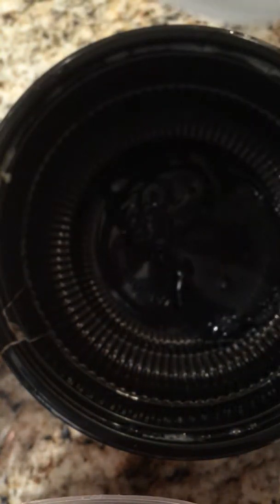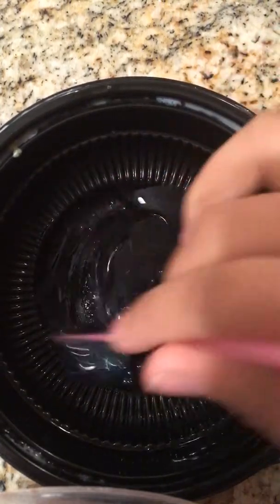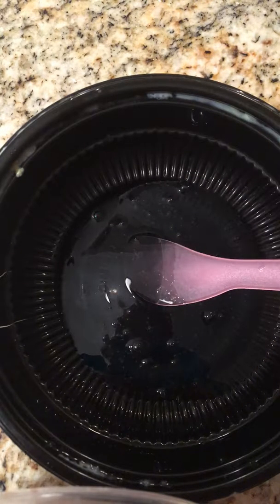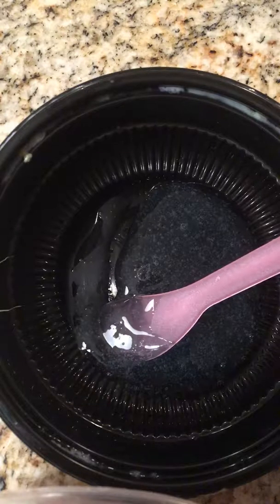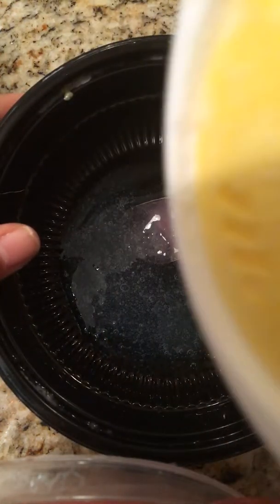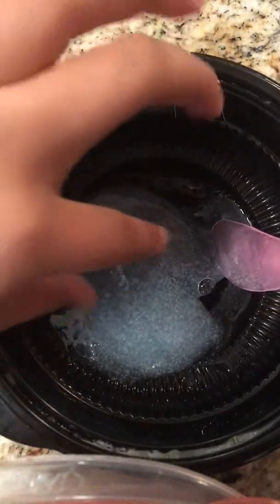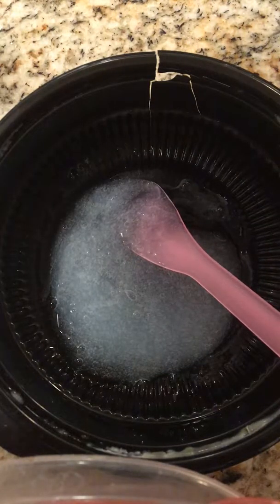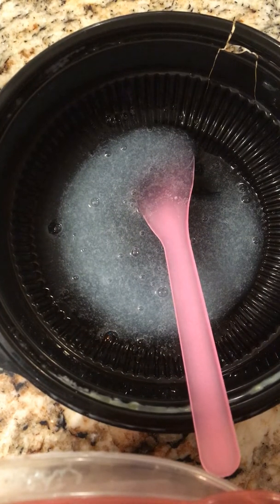Can it be used as glue?